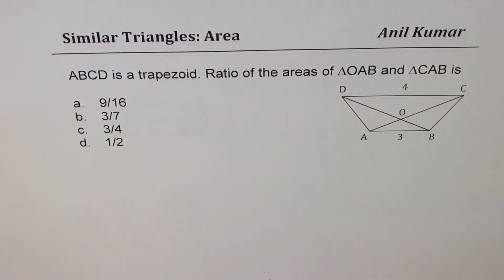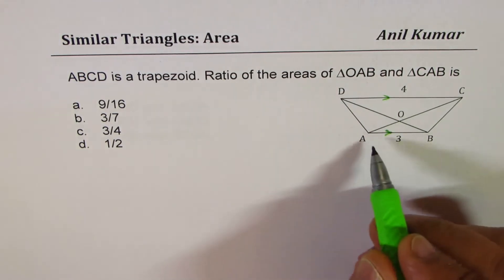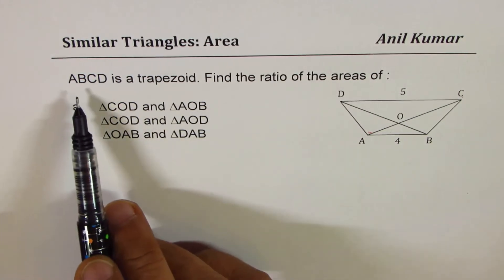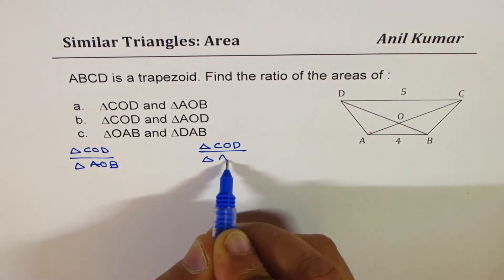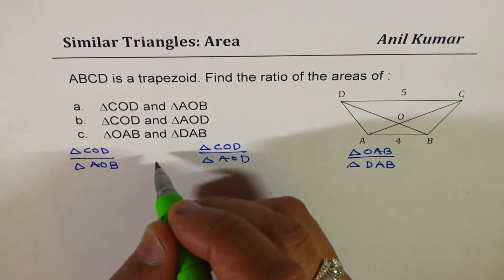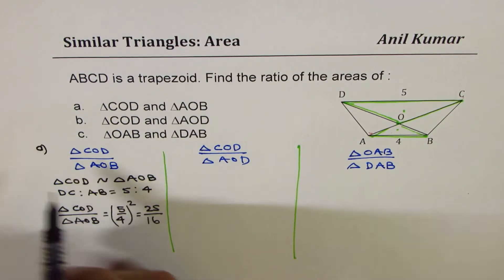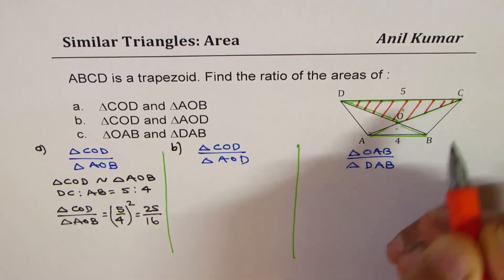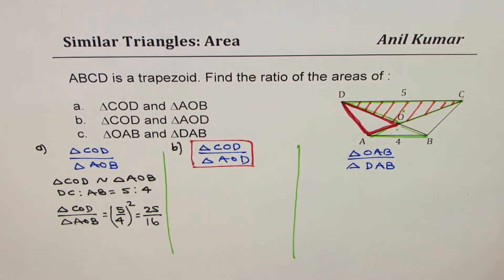Ratio of Area of Triangles in a Trapezoid Challenge SAT Question | ACT